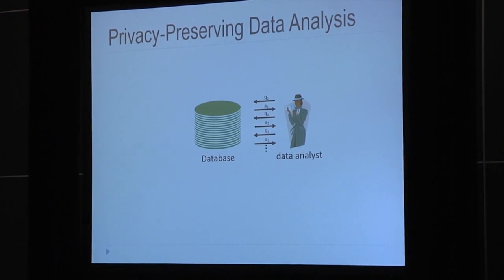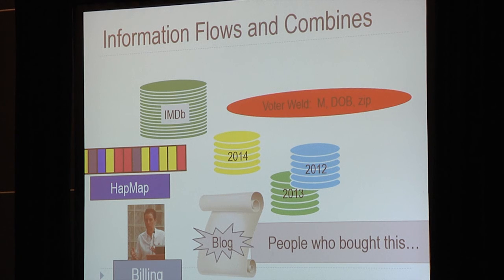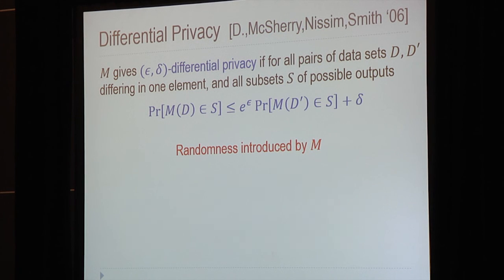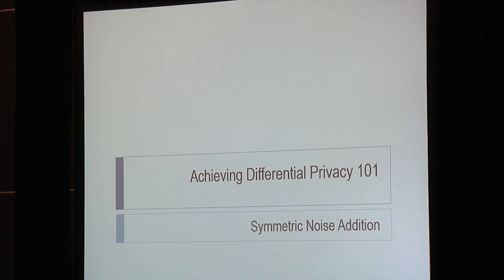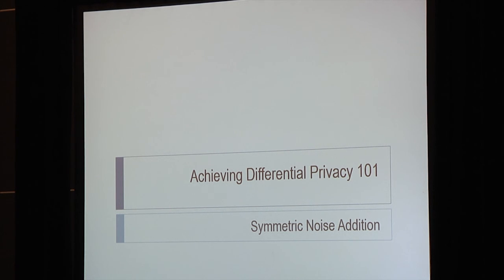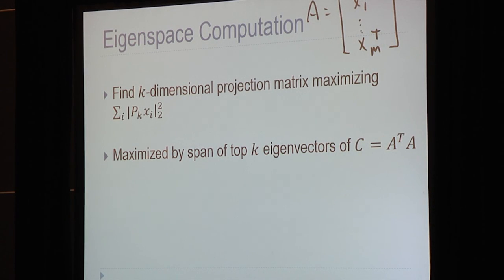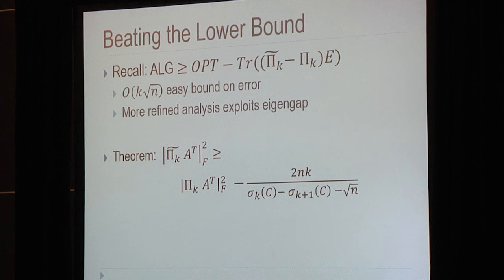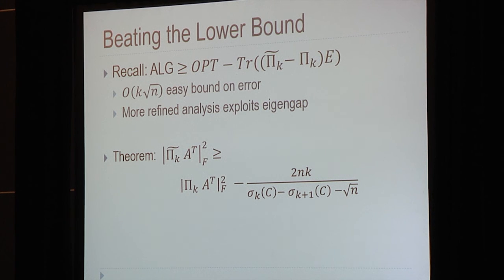NIPS: Oral Session 9 - Cynthia Dwork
Privacy-preserving data analysis has a large literature that spans several disciplines.  Many early attempts have proved problematic either in practice or on paper.  A new approach, 'differential privacy' -- a notion tailored to situations in which data are plentiful -- has provided a theoretically sound and powerful framework, and given rise to an explosion of research (see the NIPS 2014 tutorial on December 8).  We will review the definition of differential privacy, describe some recent algorithmic advances, and conclude with a surprising application.